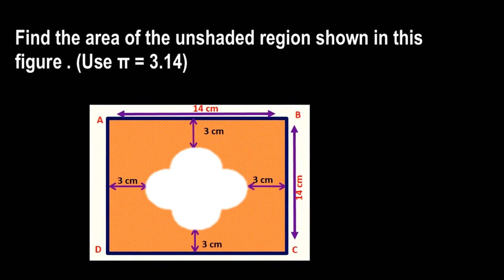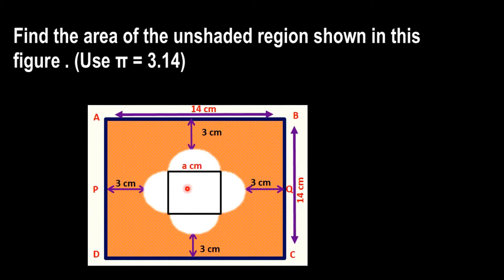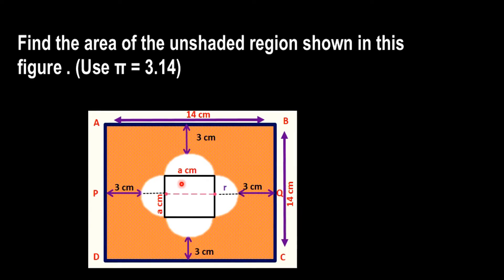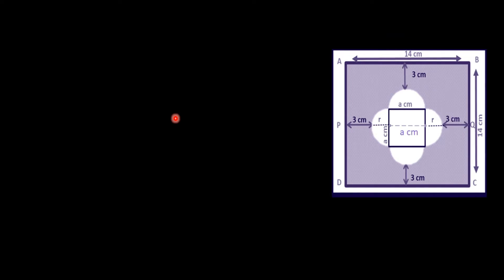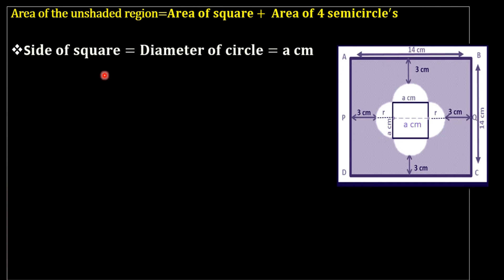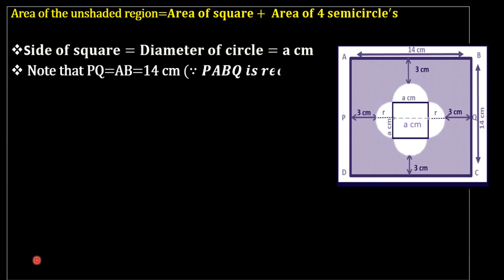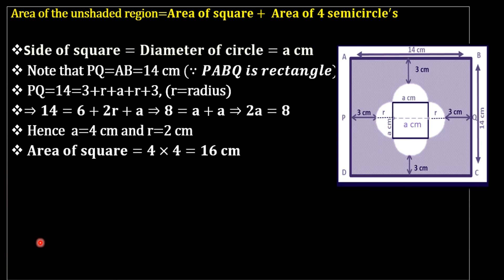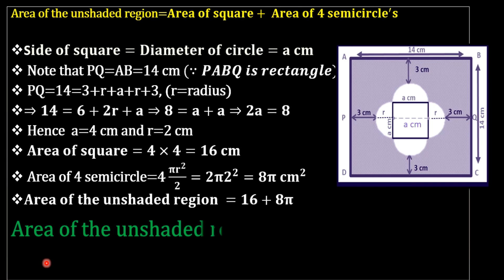Circle : Area of the unshaded region?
Find the area of the unshaded region shown in this figure.

So here we have to find area of area of the shaded region. we can use properties of rectangles and circles here to find area and  is explained through this video..